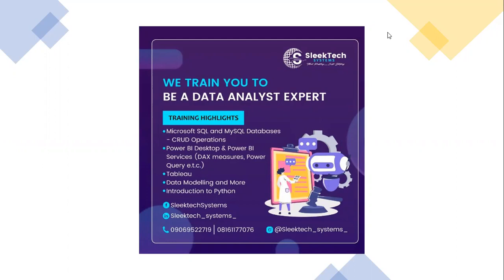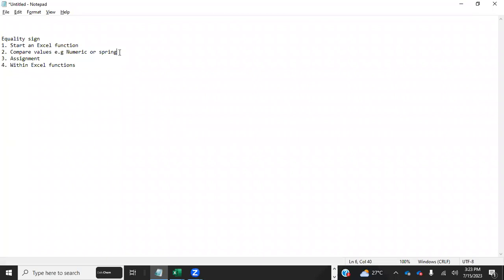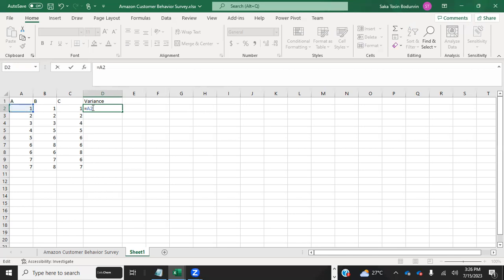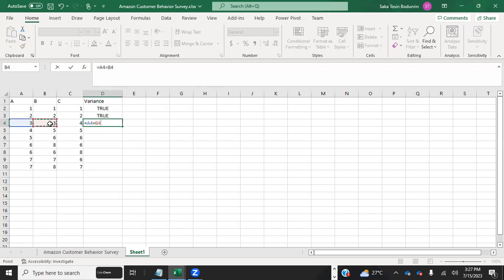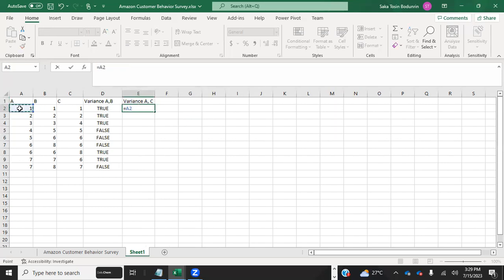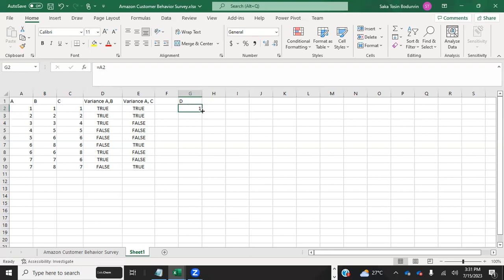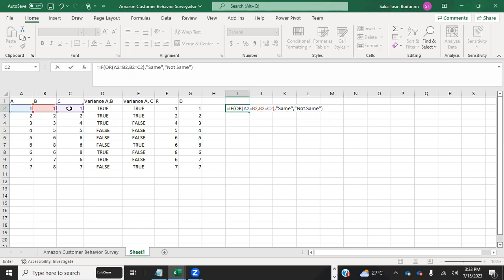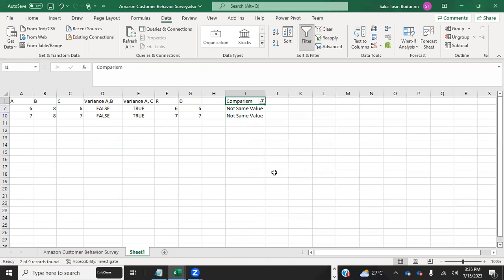Equality Sign Usage in Excel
The usage of equality sign is very important and here is a video of what you can do with the equality sign